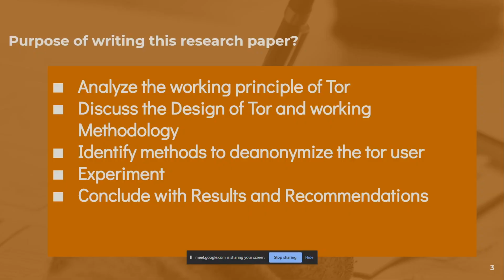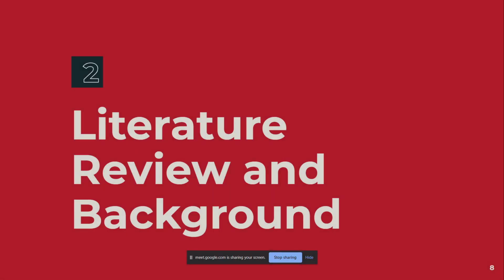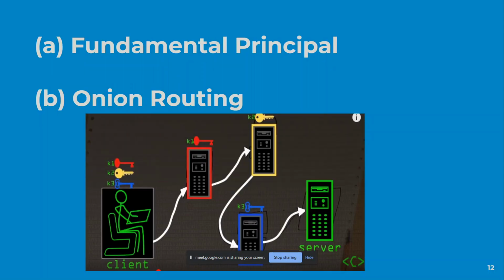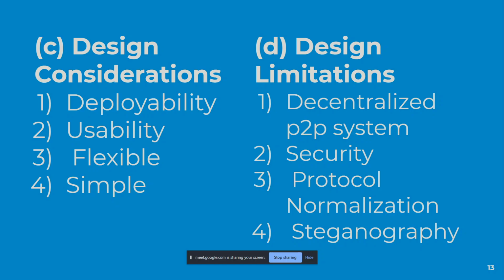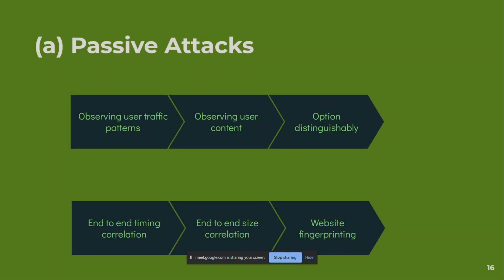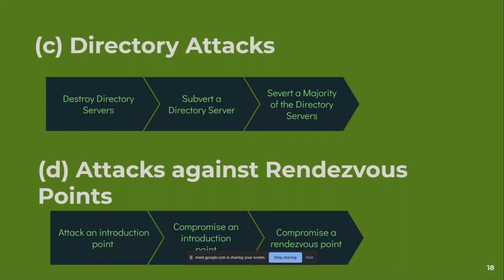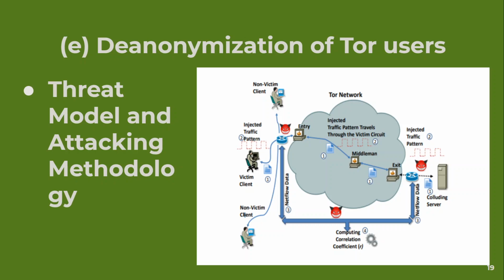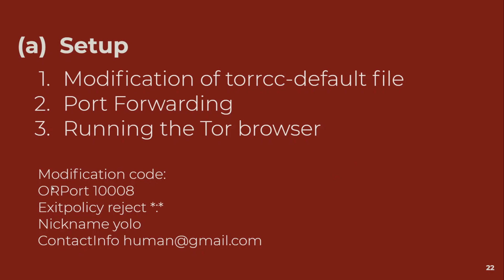TOR for Sir Haroon